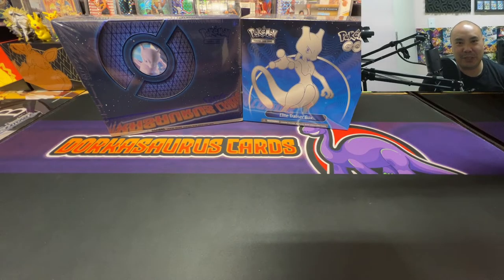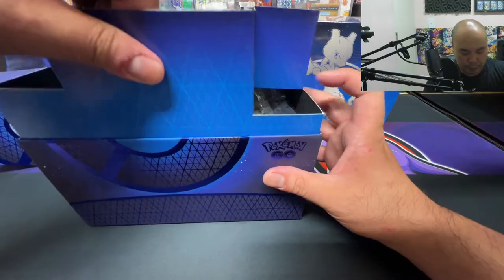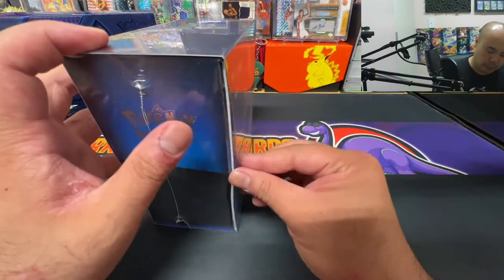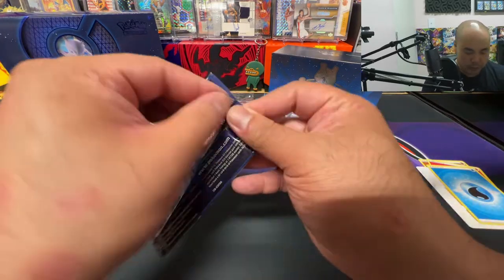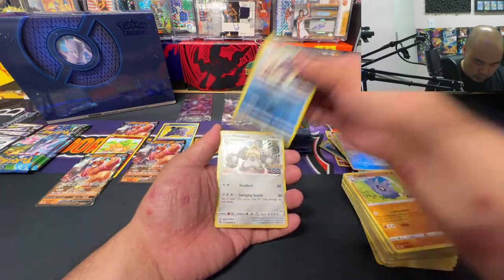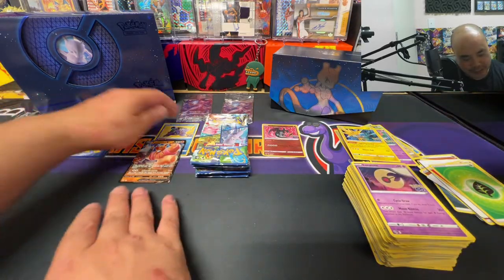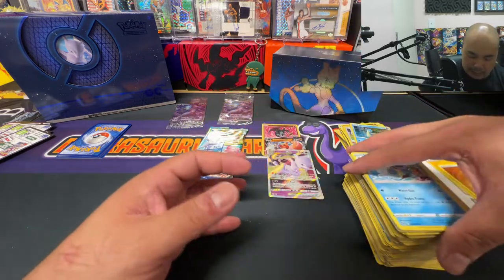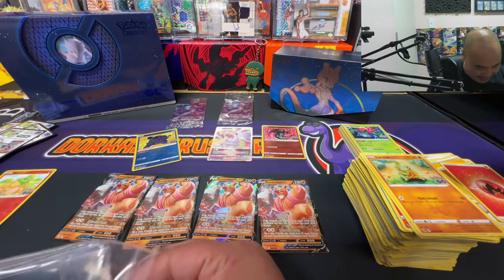Let's have a Pokemon GO ETB battle!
Hey everyone its Pokemon Go time!

We had a faceoff between Lost origin etbs a few videos back, and now I'm bringing a battle of the Pokemon Go ETBS. Who will win??

Let's try to complete this master set!

Big thanks to @gamechops for the sick background beats while we rip!

Final Fantasy is widely known for exceptional characters, superb storytelling, and memorable music. Triple Triad takes inspiration from three classic games in the Final Fantasy series, VI, VII, and VIII. To many, these games were an introduction into the series. To others, these games serve as a fond memory of when story, mood and music took precedent over graphics, hardware and spectacle.

Triple Triad contains a multitude of genres and styles to fit any electronic appetite; styles range from latin dancehall to drum 'n bass to house and dubstep. Mykah shows his versatility as a producer, while the compositions of Mr. Uematsu are proven, yet again, to be powerful in any context.

album credits
released 09 July 2013
All tracks Produced by Mykah
Based on the compositions by Nobuo Uematsu
Mastered by Chris Davidson for GameChops